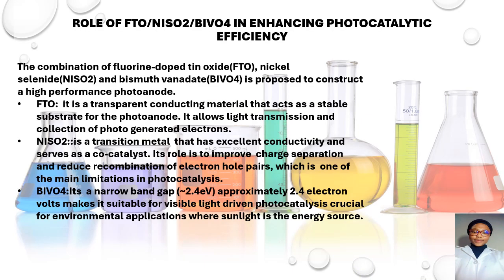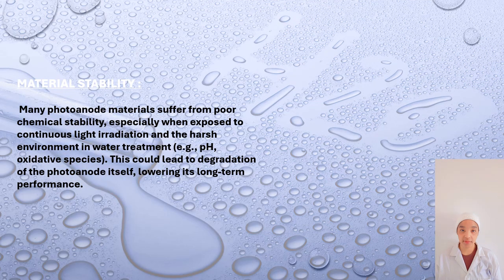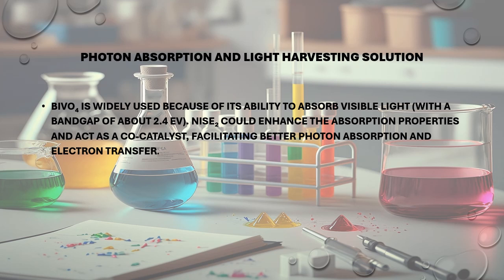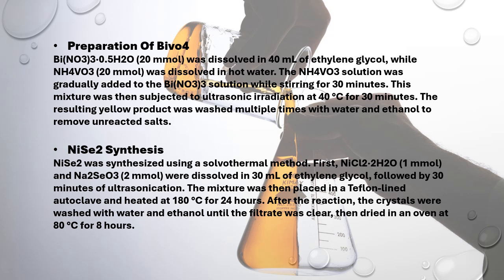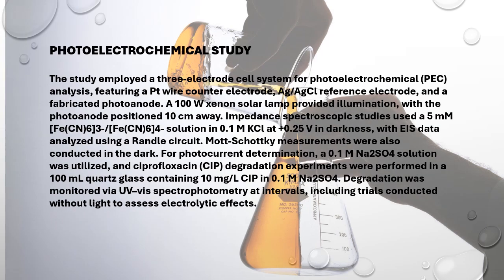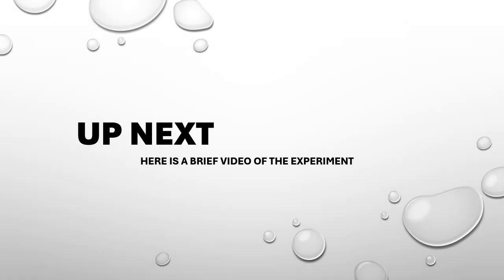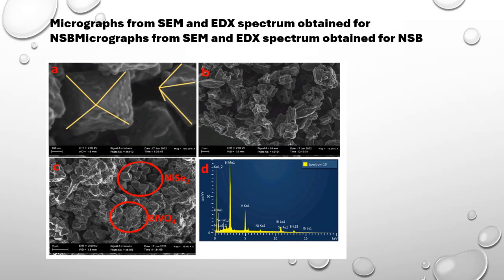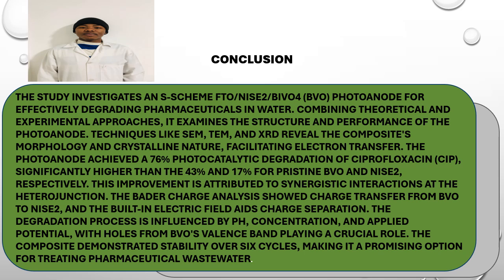THEORETICAL AND ENVIRONMENTAL INSIGHT INTO THE CONSTRUCTION OF FTONISO2BIVO4 PHOTOANODE TOWARDS AN E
a presentation of analytical student about a photoanode